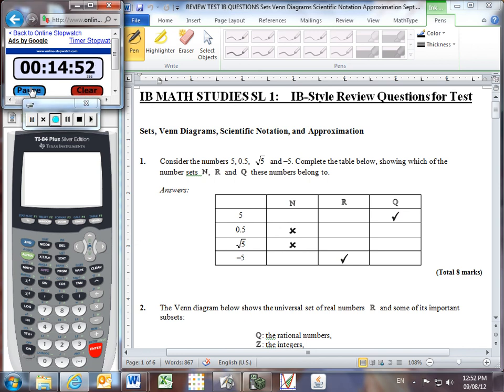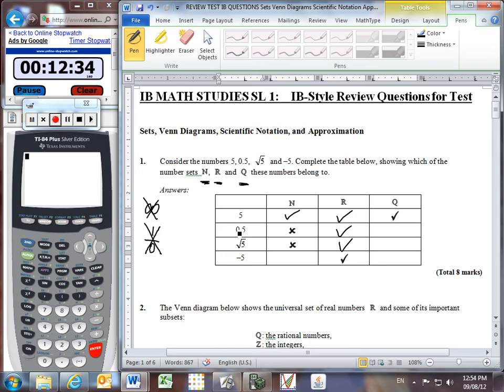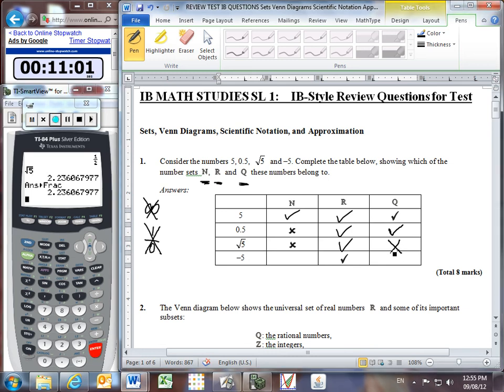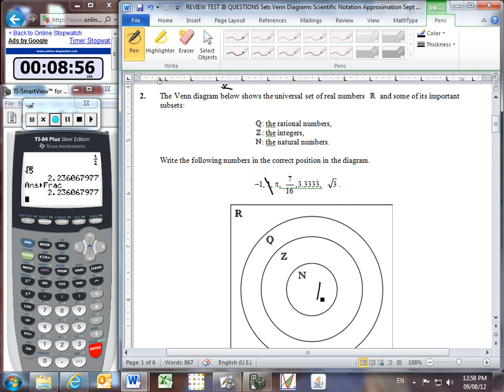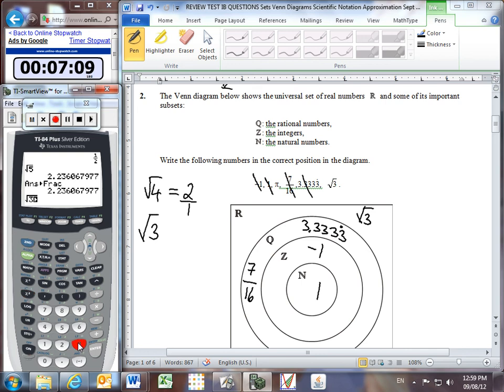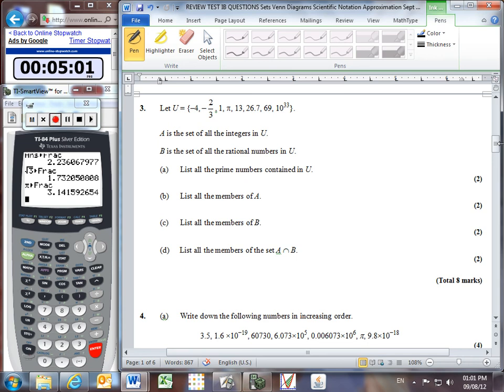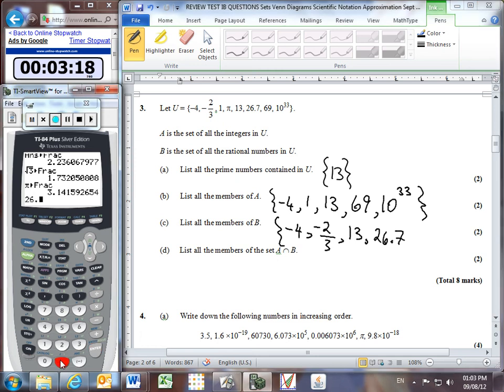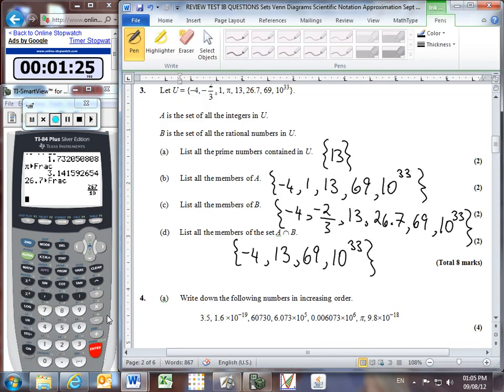Review: Sets, Venn Diagrams, Scientific Notation, and Approximation - PART 1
Sets, Venn Diagrams, Scientific Notation, and Approximation